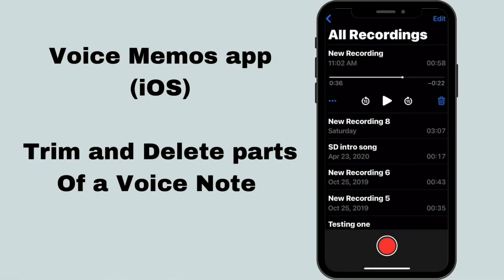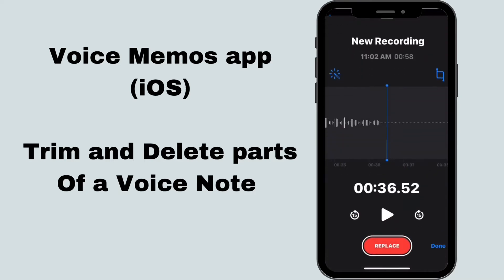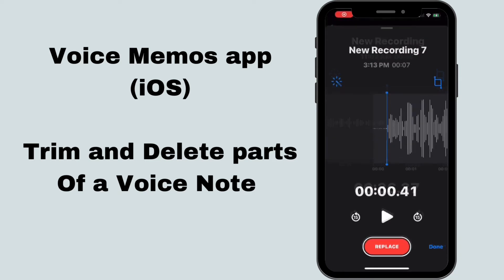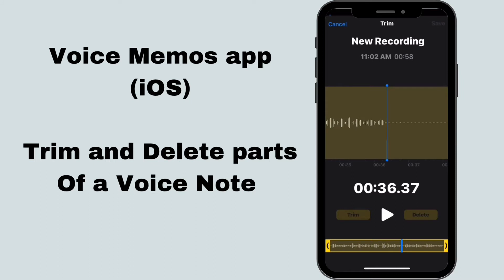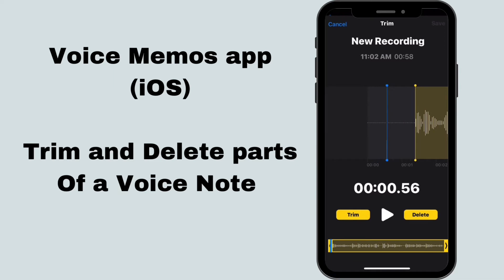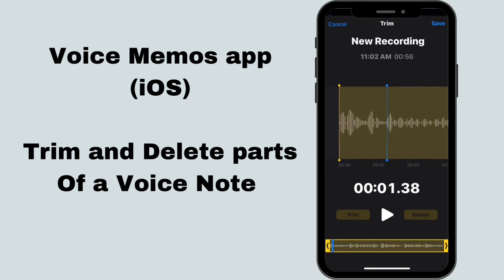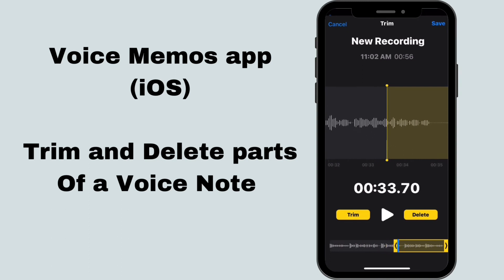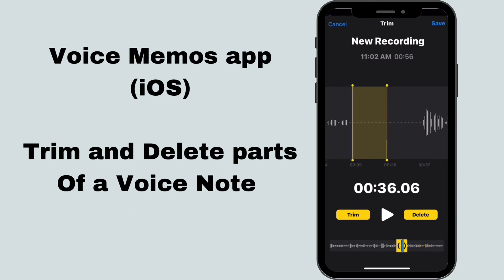Delete and Trim a Voice note using the Voice Memos app (iOS)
I get a lot questions about how to do this.